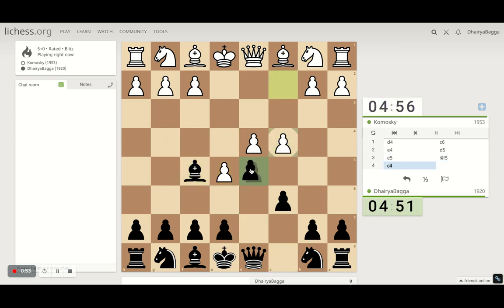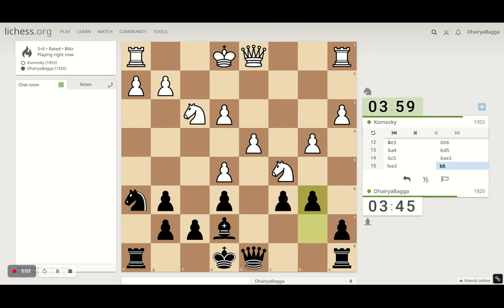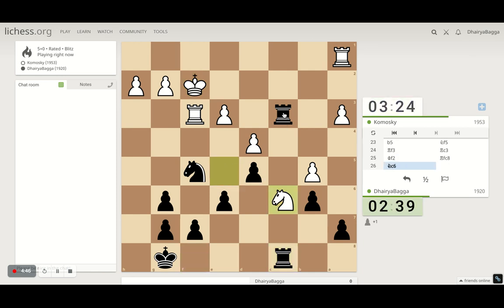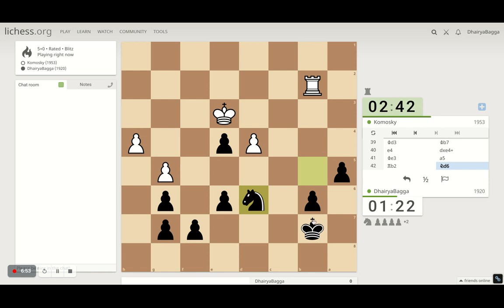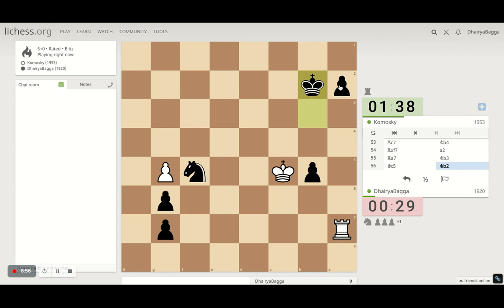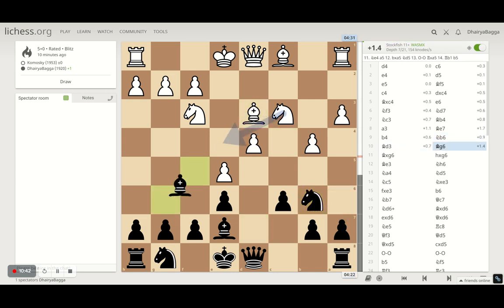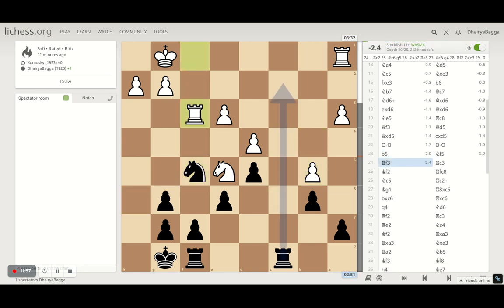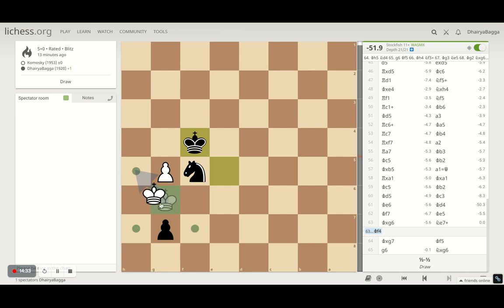Chess Tactics to Remember #16: Be careful in winning positions too or you can end up having a draw!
Google Pay UPI Id: dhairyabagga@okaxis
Phone Pe BHIM UPI Id: 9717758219@ybl
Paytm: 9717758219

Let's play!

Follow Chessyard for the latest chess puzzles/tactics/chess learning videos, best chess openings, most aggressive chess openings, and beyond via: